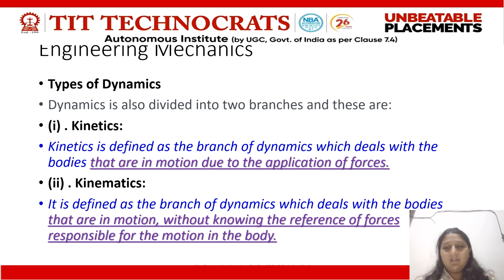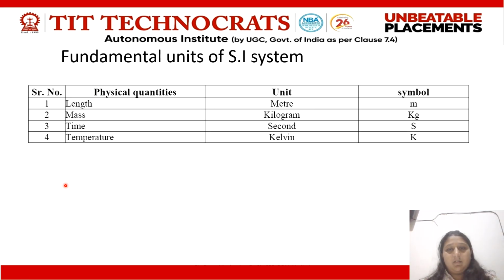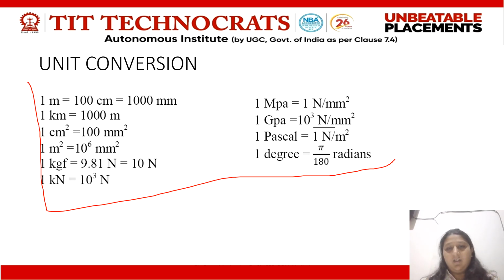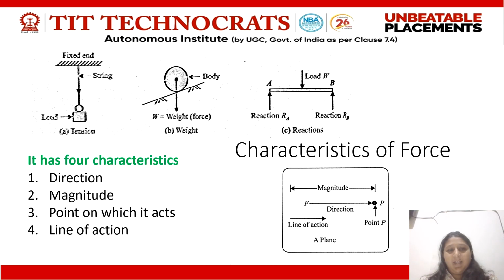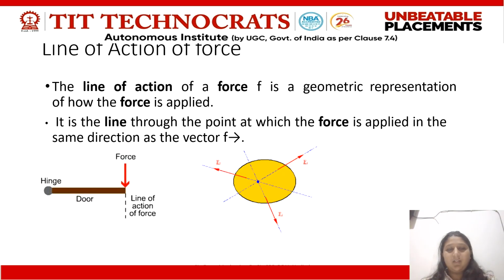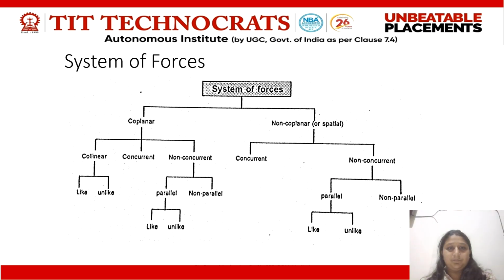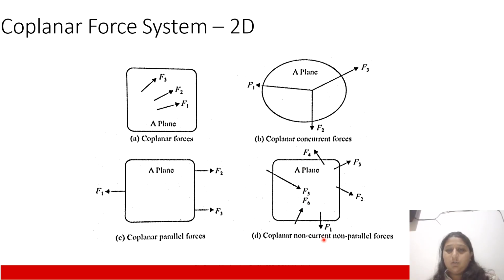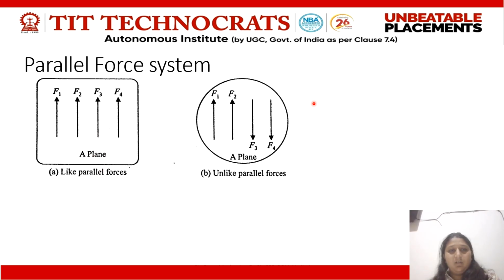Introduction to Engineering Mechanics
This video lecture  gives introduction to mechanics